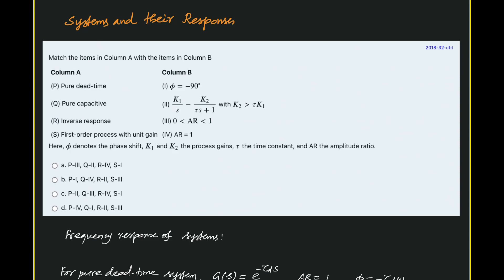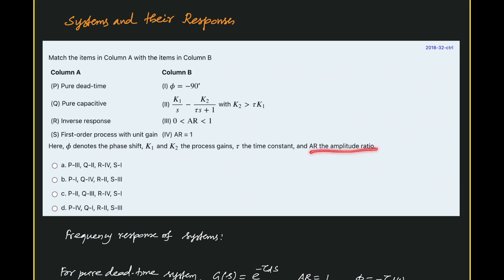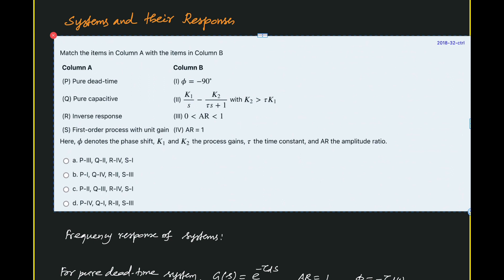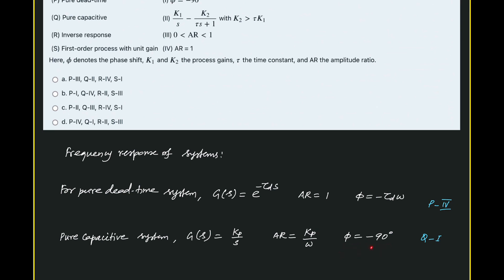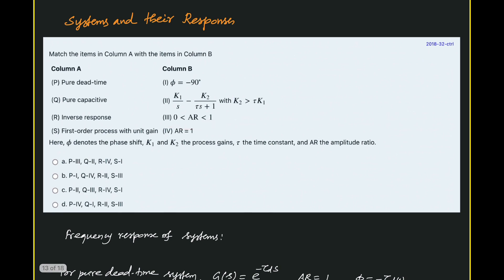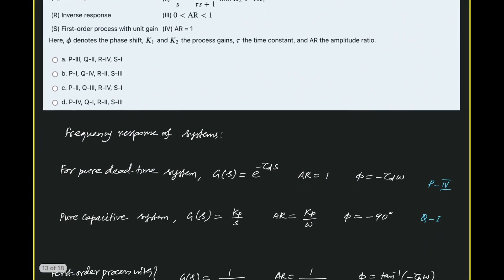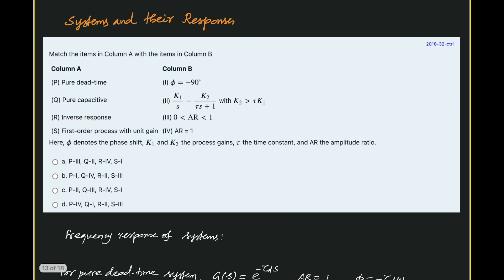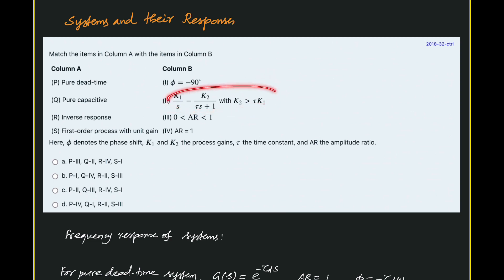Matching of Systems and their Responses | Integrating System | Inverse Response | Process Control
Matching of Chemical Process Systems with their Unsteady responses for step and/or sinusoidal inputs. First order, Integrating System, Dead-time system, Inverse response